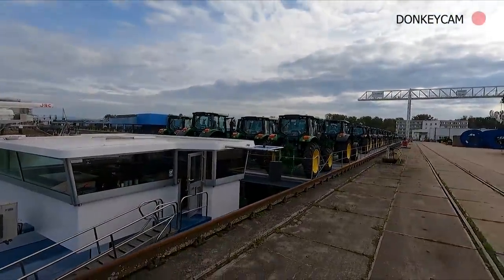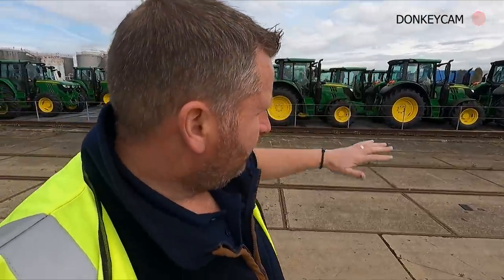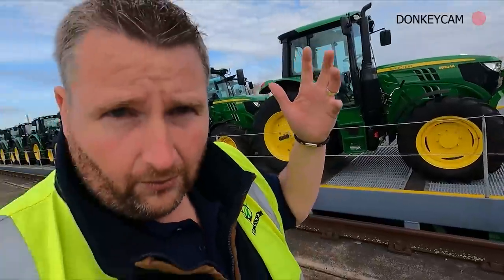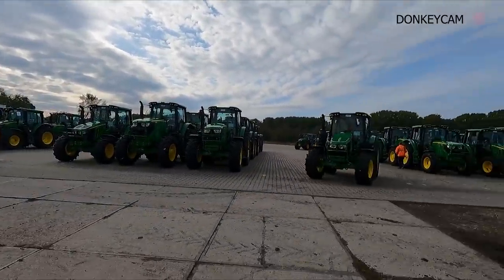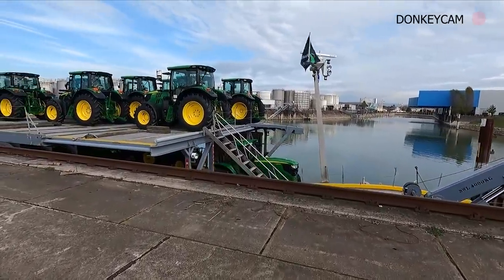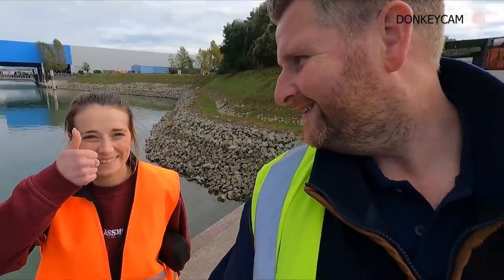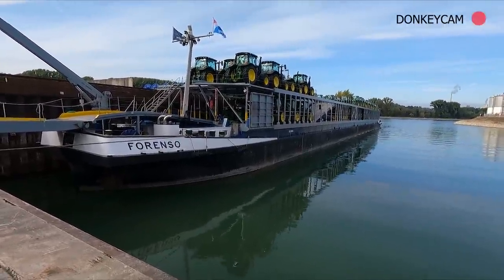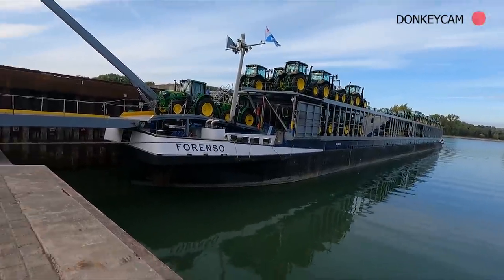DONKEYCAM - How do you move 200 John Deere tractors in one go???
We're back in Germany with Donkey but what is he up to this time??